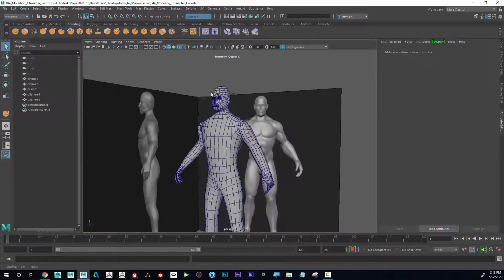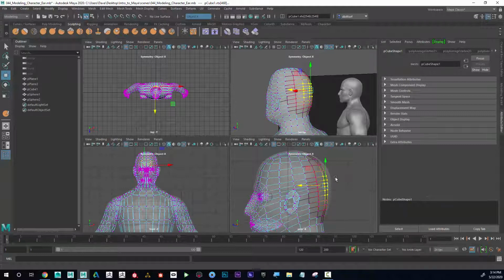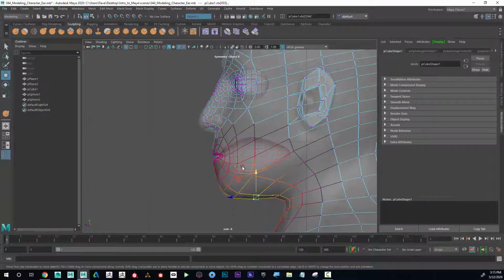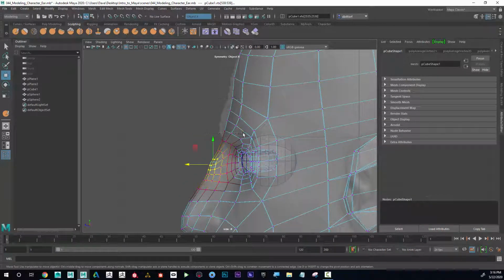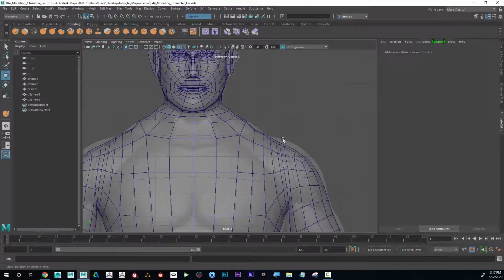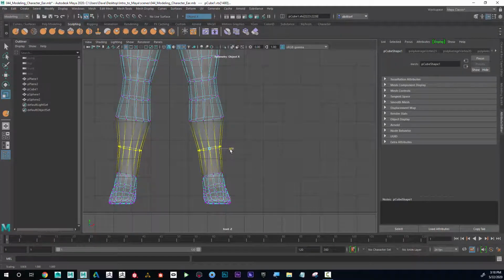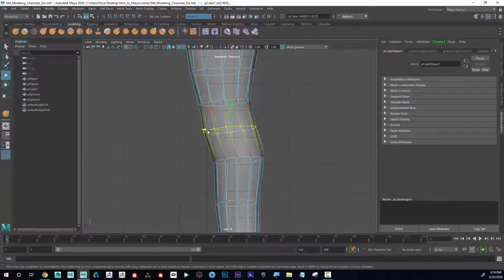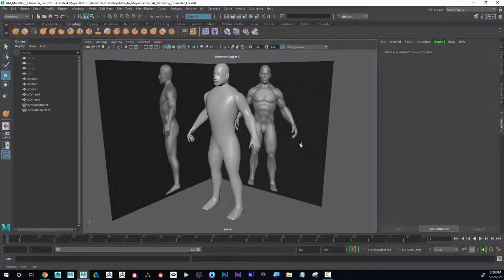Using Soft Select when Modeling Characters in Maya. (Part 11 of 12)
In this Autodesk Maya Tutorial for Beginners you will learn how to use soft select in Maya when modeling characters.  This video is part of maya modeling QuickStart series that shows you how to model a polygon character from start to finish in Maya. If you are interested in character modeling in Maya but don't know where to start you are in the right place.